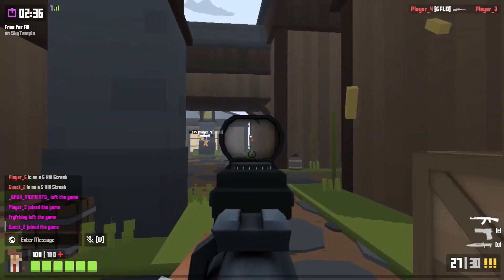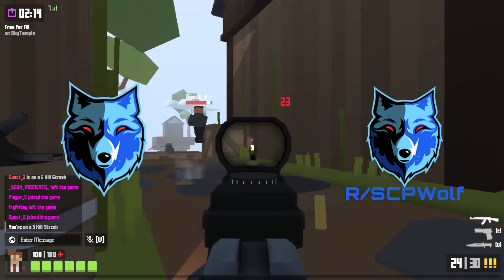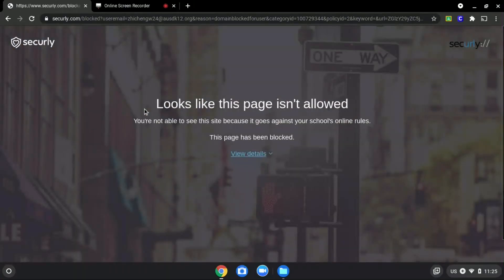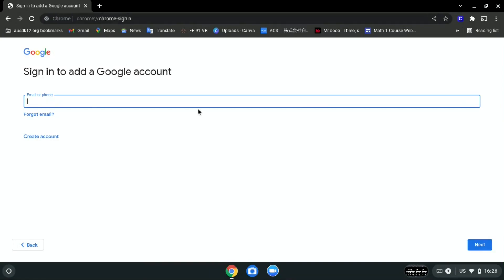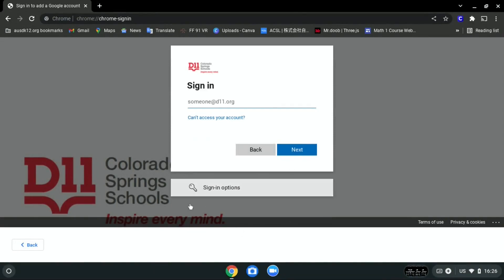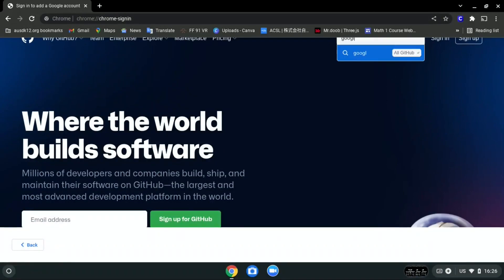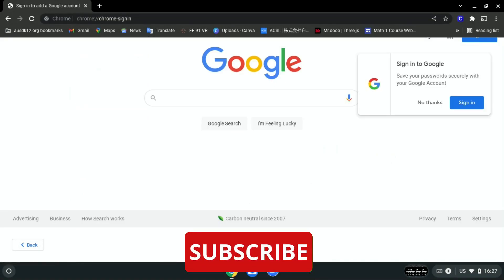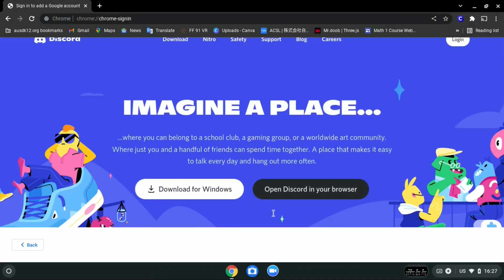How to Unblock Websites on School Chromebook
Credit: VRChat, github, Xluinor

0:00 Intro
0:13 But Before I get started
0:29 Intro
0:39 Tutorial
3:00 Thank you for watching
3:21 Credit and Info
3:42 Outro